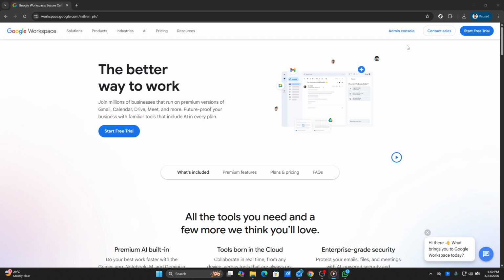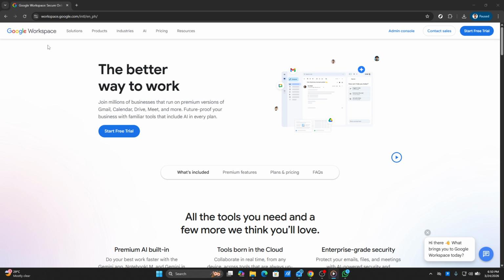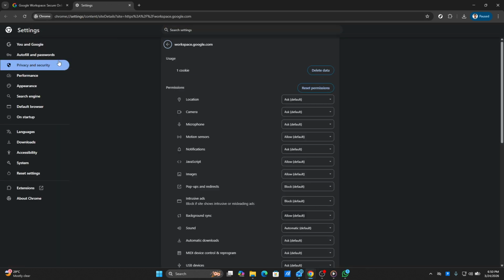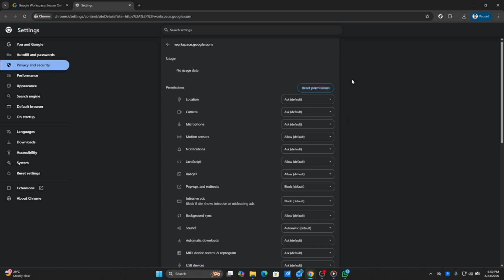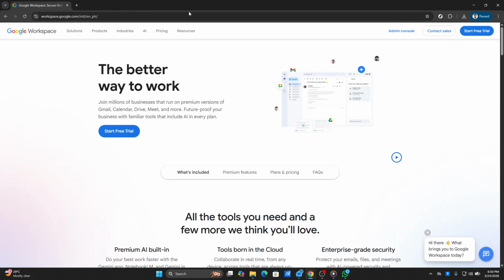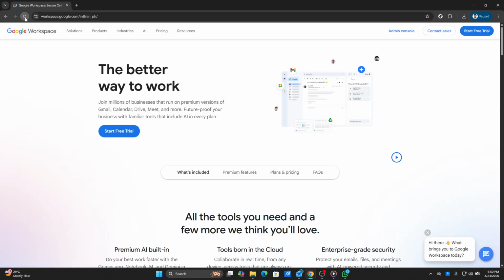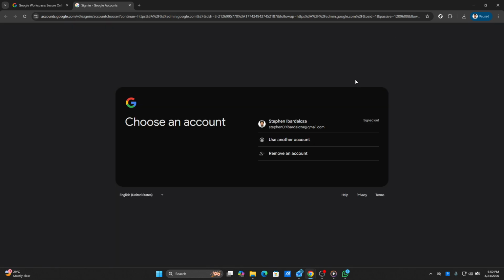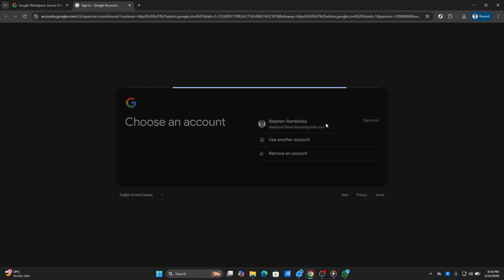How to Login to Google Workspace Account and Fix Sign In Errors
In this video, I’ll show you how to log in to your Google Workspace account and fix sign-in errors.

The method is very simple and clearly described in the video. By following all the steps, you’ll easily learn how to access your Google Workspace account and troubleshoot login issues.